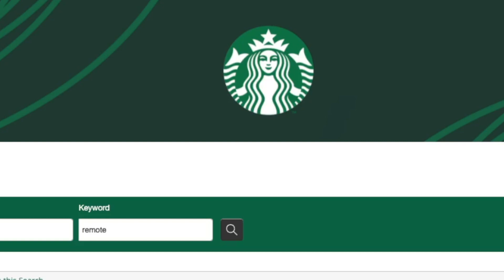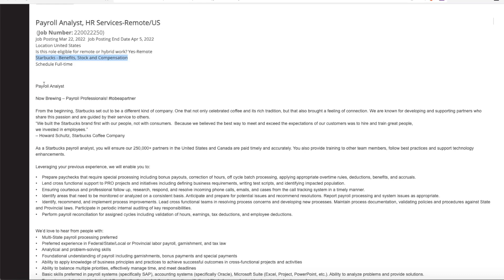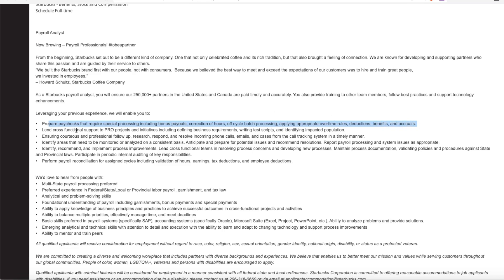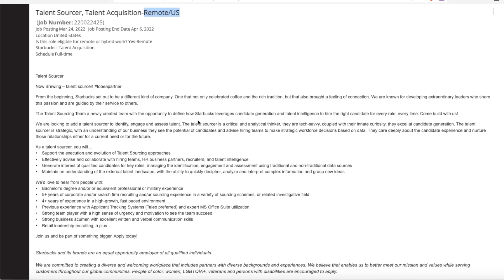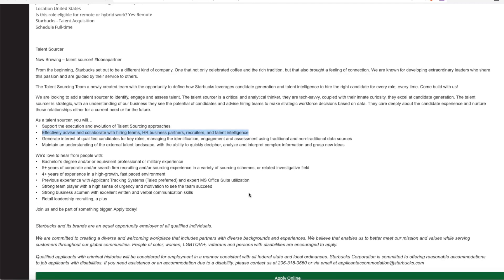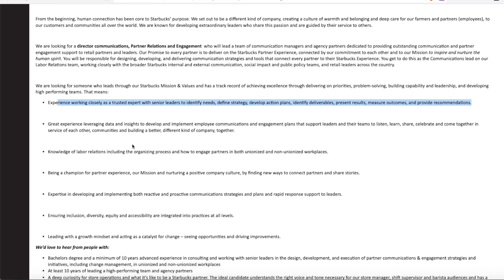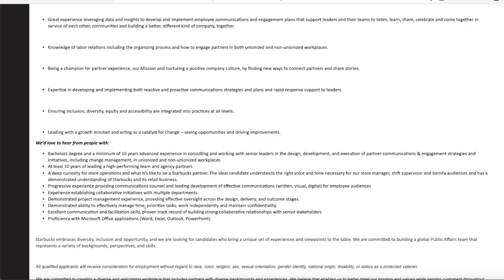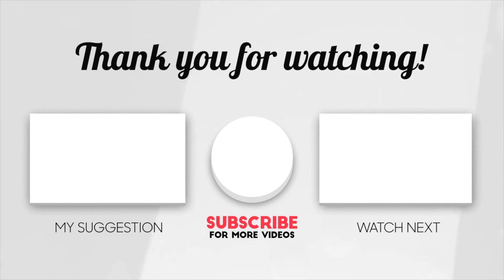STARBUCKS IS HIRING!!!! REMOTE WORK FROM HOME JOBS WITH STOCK OPTIONS | Multiple Positions Open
Starbucks is hiring for multiple work from home remote jobs for 2022. These remote positions all include compensation,benefits package, plus stock options. If you were thinking about a career change now might be the time. If any of these positions appeal to you, please apply below.